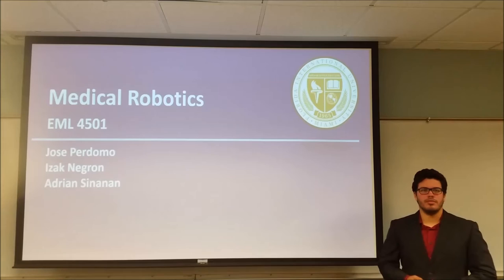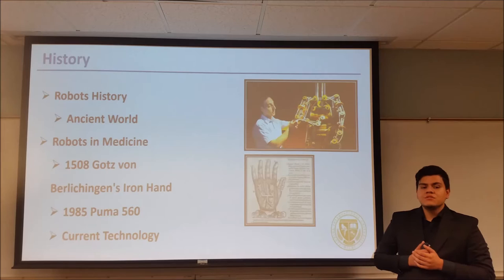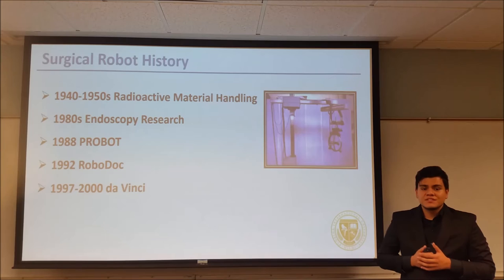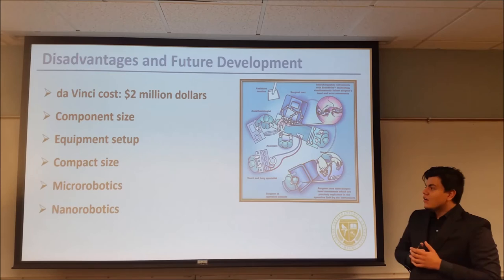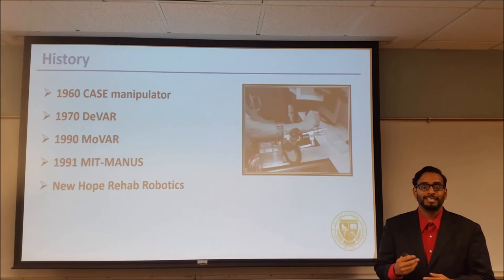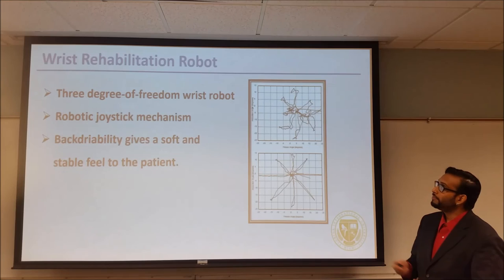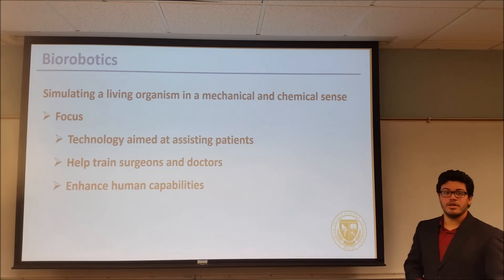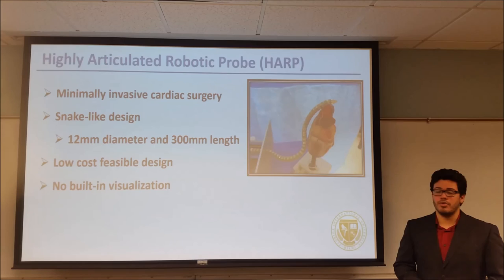Team 5: Medical Robotics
Izak Negron, Jose Perdomo, Adrian Sinanan

This presentation serves as an overview of the field of medical robotics, some of its history, specific examples and future development in different fields.

Medical robotics is a growing multidisciplinary field with its history beginning in different eras for each discipline. Some of the ideas that have developed today’s technologies came to be from the merging of different research, and while some of these robotics fields are very similar, their purpose differentiates them.

For example, surgical robotics as a field started nearly 30 years ago when radioactive material handling robotics and visual systems combined, and advances in this technology have created systems such as the da Vinci Surgical System.

Additionally, one of the oldest fields, rehabilitation robotics, shares similar systems to bio-robotics, but with different purposes. Rehabilitation robotics looks to improve and give more options with people with a degree of disability, while bio-robotics looks for ways to augment human capabilities and pushes for more futuristic options to improve healthcare and medical procedures.

Lastly, the current development in technology has opened options for these robotics fields to develop their future systems and improve on their past disadvantages.

Project Presentation
EML 4501 Mechanical Design II